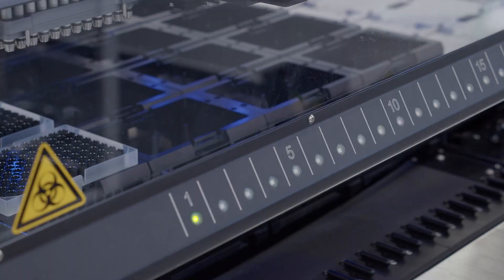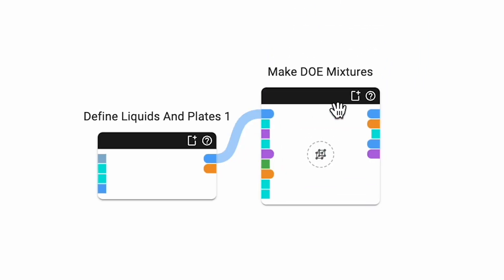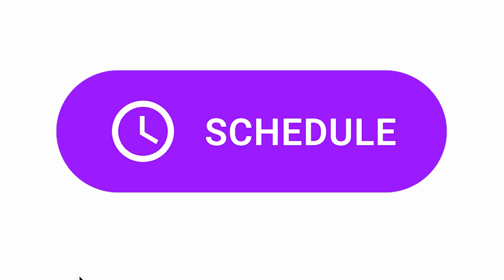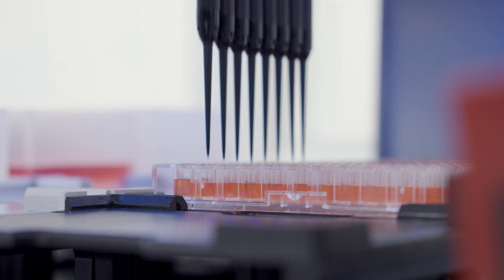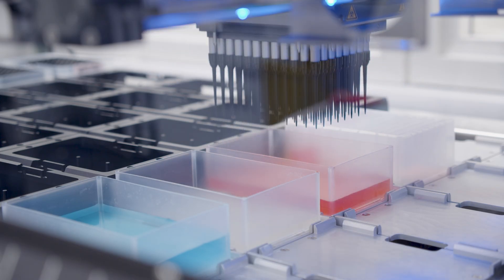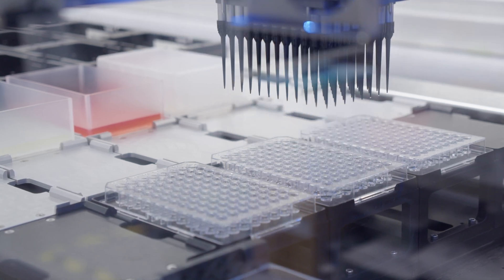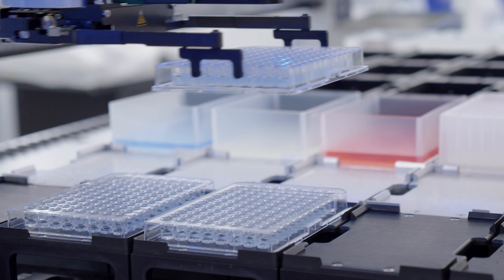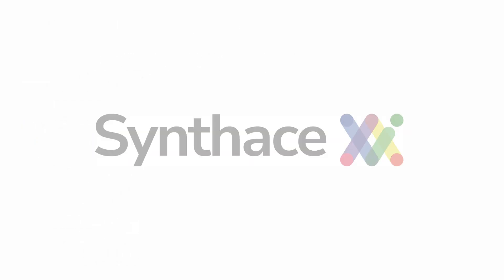Using Design-of-Experiments (DoE) and automation for cell culture optimization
In this video, we show how to leverage Synthace’s DoA and Hamilton’s automated liquid handlers to optimize the expression of a fluorescent-tagged protein of interest in neural stem cells.
Learn how:
- Synthace’s DoE software allows parallel testing of 128 different combinations of growth factors
- The use of Hamilton’s 96 Multi-Probe Head and the integration of a plate washer and plate reader to the liquid handler increases throughput
- The use of Hamilton’s CO-RE pipetting technology and VENUS flexible pipetting parameters allows gentle and precise handling of cells
- The results can be immediately analyzed on Synthace’s platform, and the next DoE test can be easily set up.
Powerful software, powerful technology, efficient experiments, faster results.